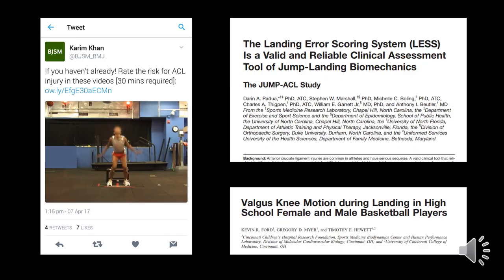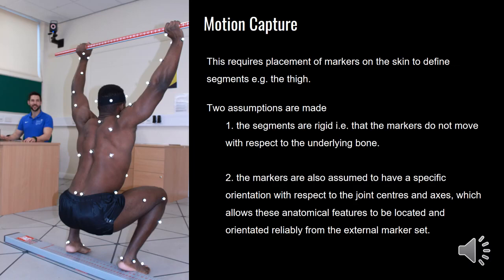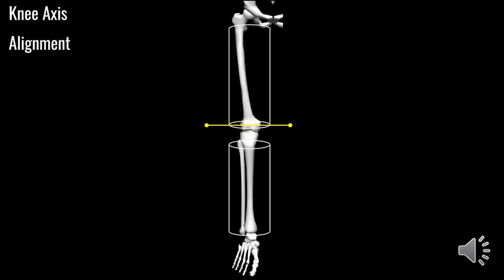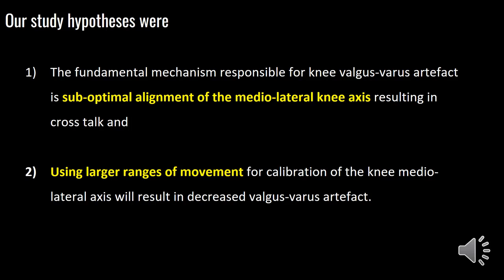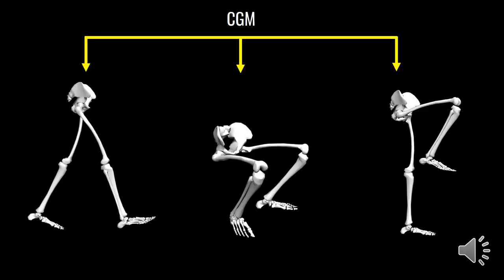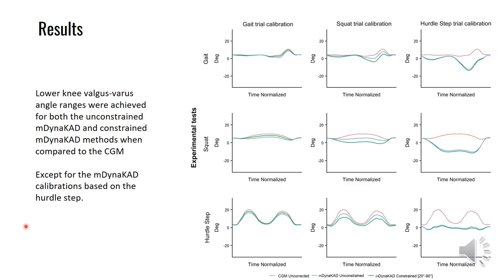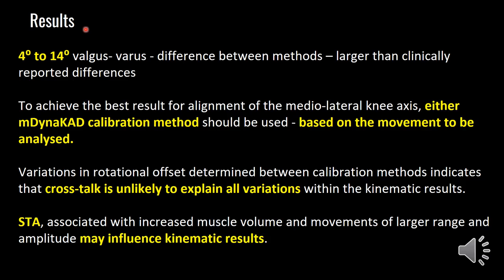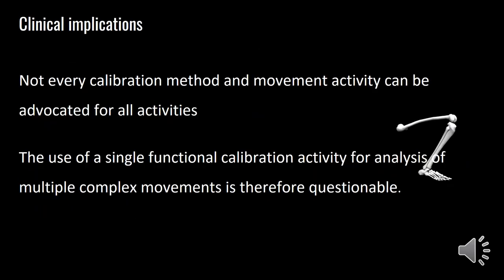Dynamic knee valgus - Are we measuring what we think we're measuring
A summary of our paper Philp, F., Leboeuf, F., Pandyan, A. and Stewart, C., 2019. “Dynamic knee valgus”–Are we measuring what we think we’re measuring? An evaluation of static and functional knee calibration methods for application in gait and clinical screening tests of the overhead squat and hurdle step. Gait & posture, 70, pp.298-304